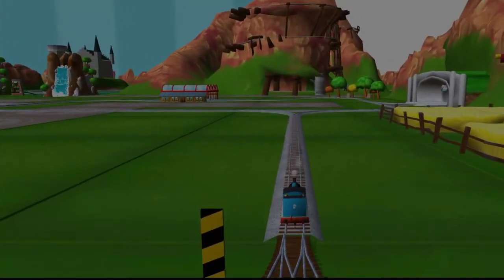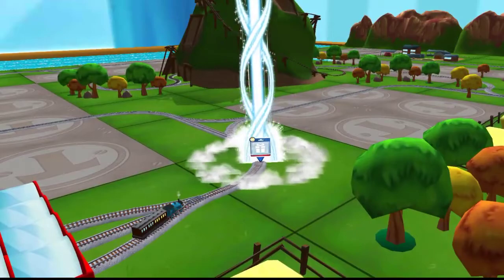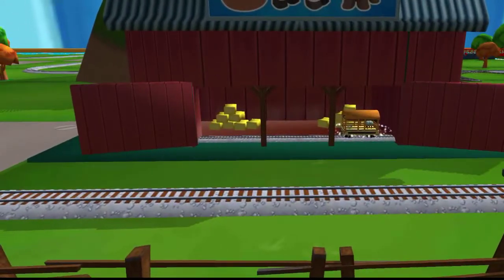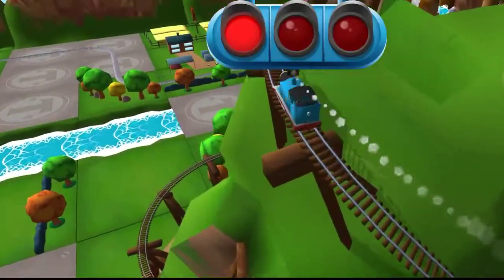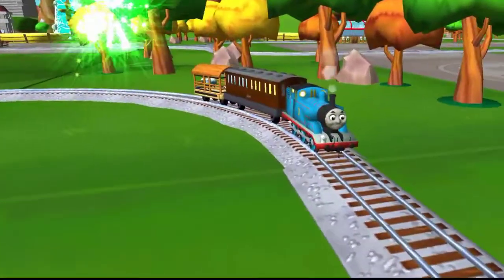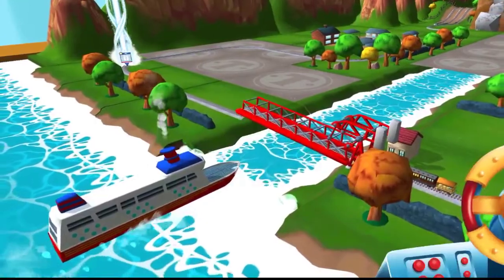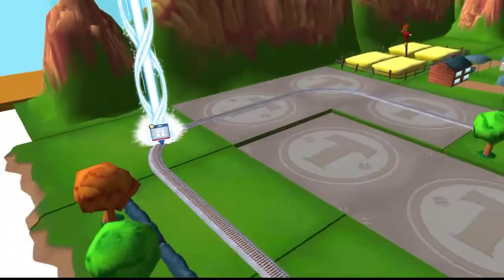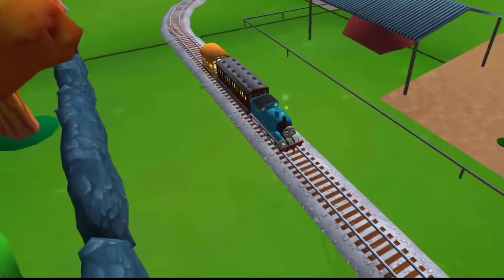ट्रेन कार्टून 🚆 || Train kids video || 2021 || coco kids cartoon || cocokids TV Train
कार्टून वीडियो || kids and cartoon video || Cartoon video || cocokids TV ||

cartoon video games new updates
kids cartoon video games new updates
cartoon video
kids cartoon video
cocokids TV
cocokids
Coco video
Coco cartoon video
Coco kids video

cocokids TV and kids video